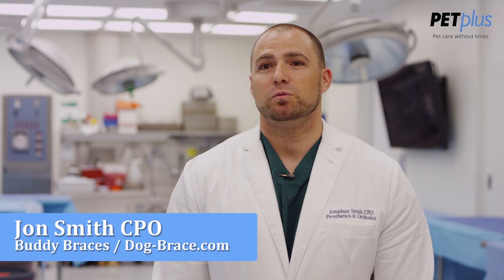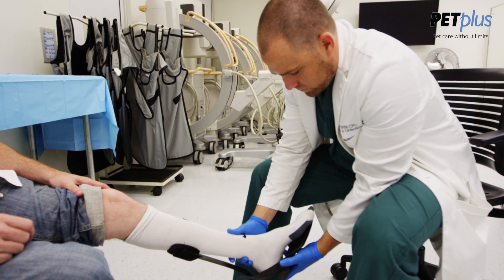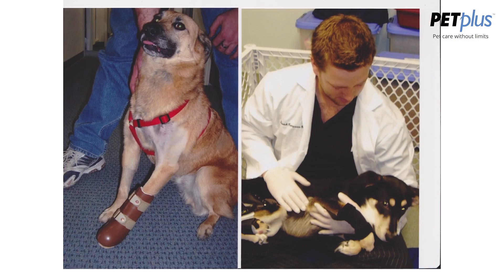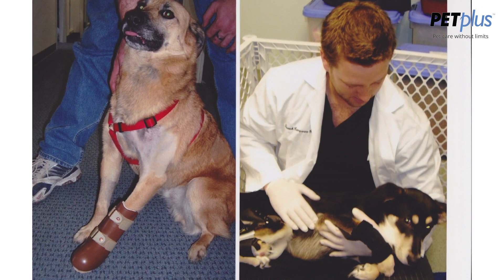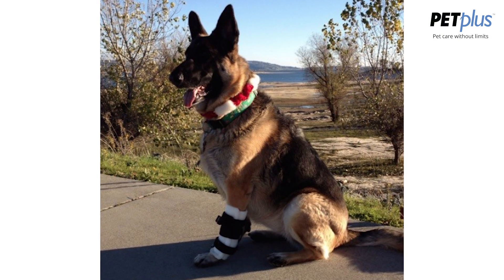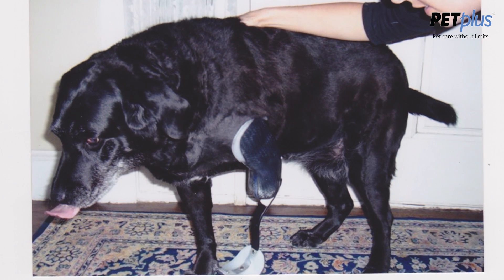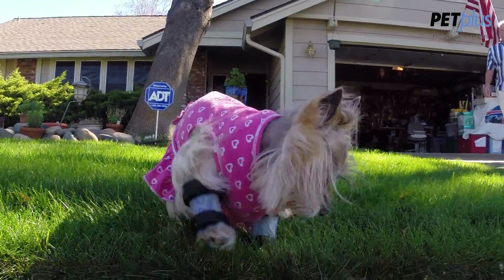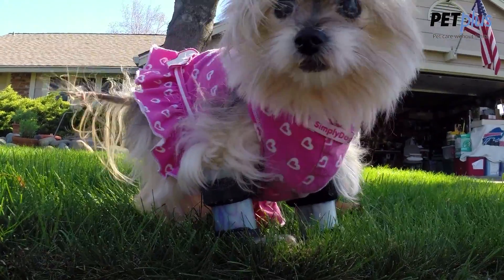About Prosthesis for Pets - Returning Mobility to Disabled Animals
Prosthetic augmentation is a budding field in which patients that are missing limbs or suffering from injuries are given back functionality thanks to these handy add-ons. Learn more about how prosthesis can help pets with disabilities here.

RELATED STORIES:

Meet Naki'o the Bionic Dog; 4 Prosthetic Legs and 1 Winning Personality

Hi-Tech Gear to Help Search and Rescue Dogs Save Better

6 Ways to Calm Your Pet Before and At the Vet